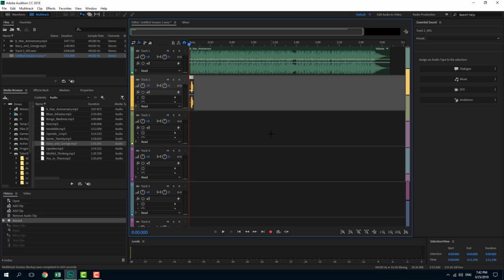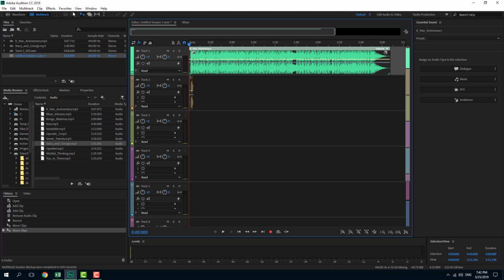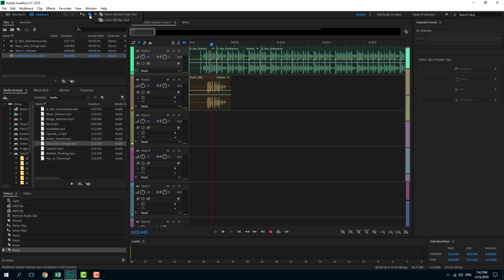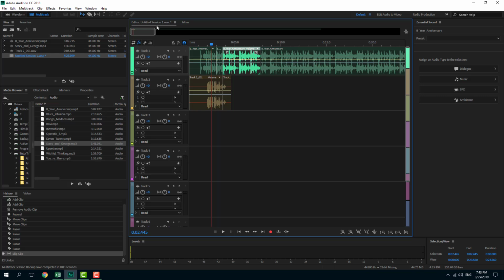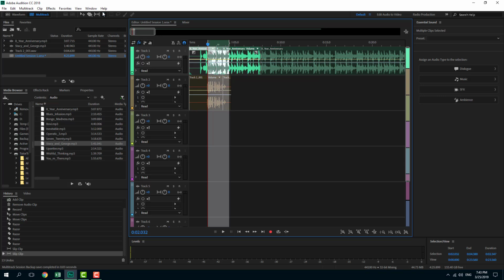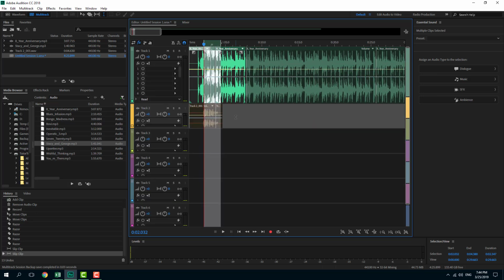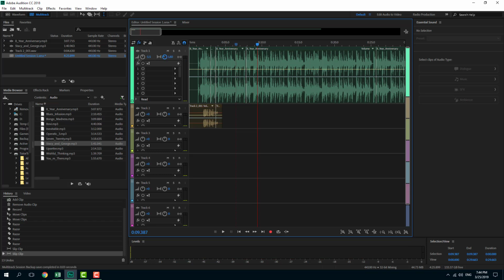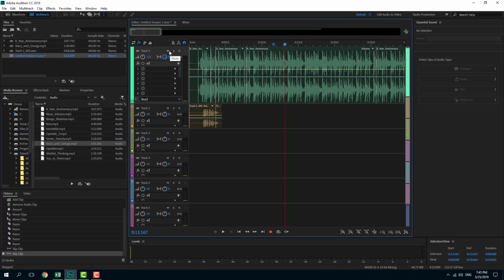Audition Tutorial - Lesson 15 - Editing Clips in Multitrack Editor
In this tutorial, we will be discussing about Editing Clips in Multitrack Editor in Adobe Audition.